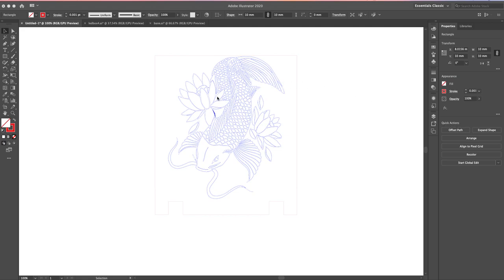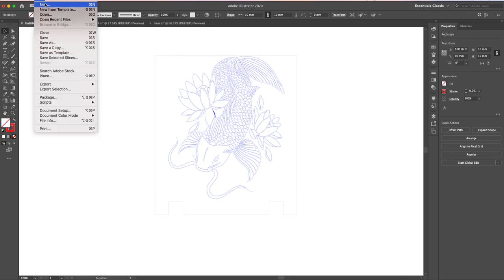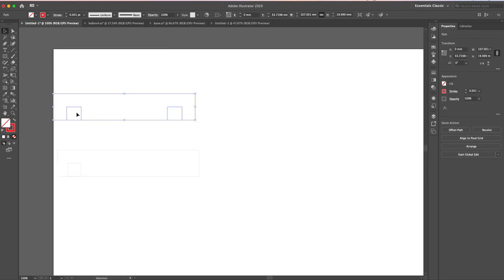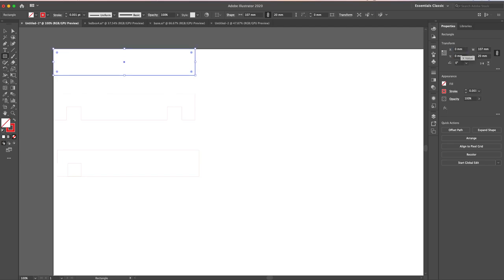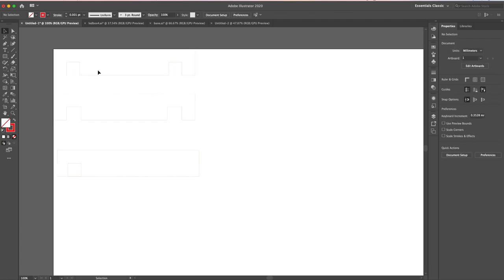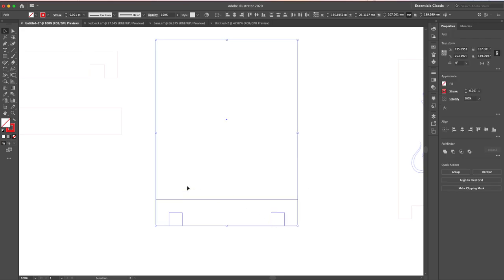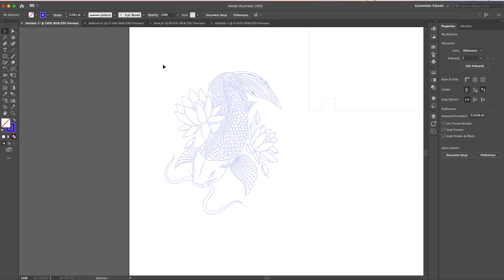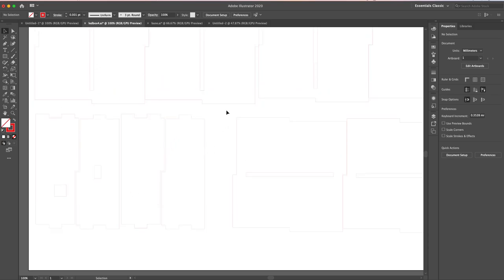Lasercutting Acrylic light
Edit- Small squares need to 11mmx11mm
x10y9
x86y9